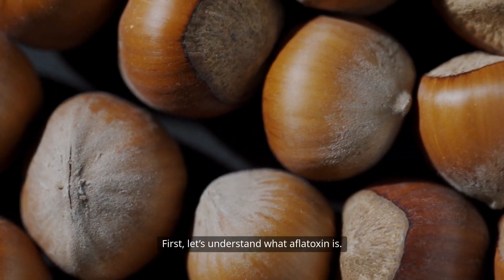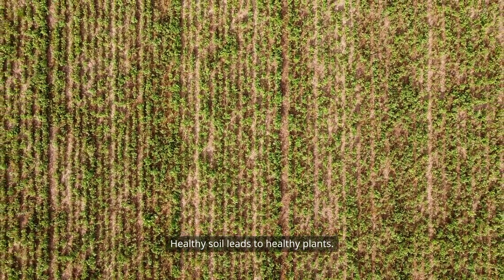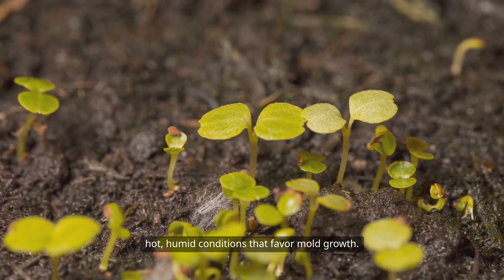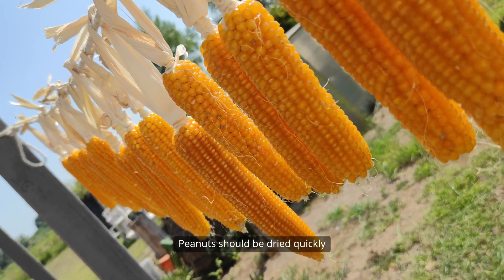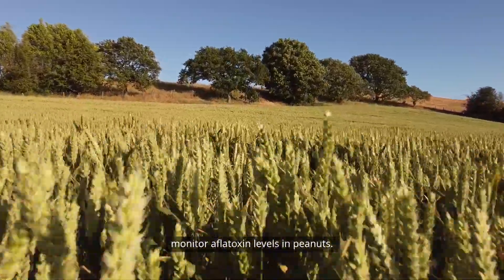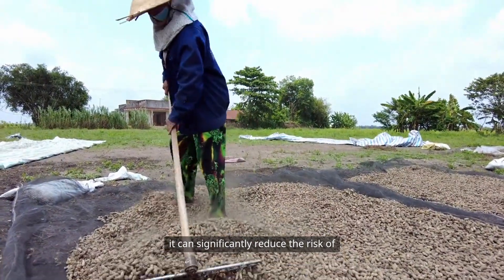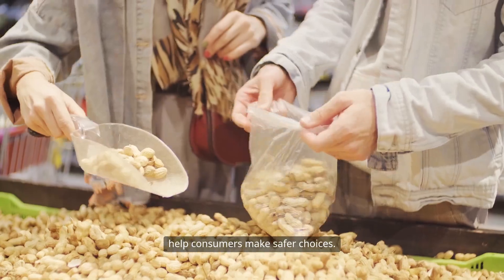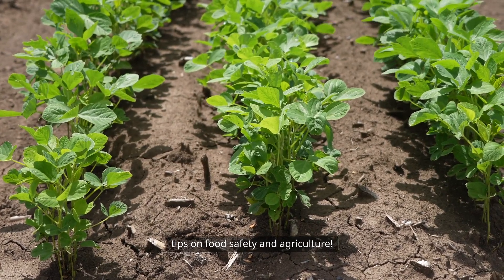Effective Ways to Manage Aflatoxins in Peanuts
In this video, we dive into essential strategies for managing and preventingaflatoxins in your peanut crop. Aflatoxins are harmful toxins produced by certain molds and can seriously affect the quality and safety of your peanuts. Learn practical tips and techniques to protect your crop from contamination and ensure a safe, healthy harvest.

What you'll learn in this video:

   1.  What aflatoxins are and why they’re a concern for peanut farmers
   2. Key prevention strategies to reduce contamination risks
   3. Proper storage and handling practices
  4. The role of climate and soil in aflatoxin development
  5. How to monitor and test for aflatoxins

Whether you're a seasoned peanut farmer or new to the industry, these management tips will help you safeguard your crop from aflatoxin risks and improve overall yield quality.